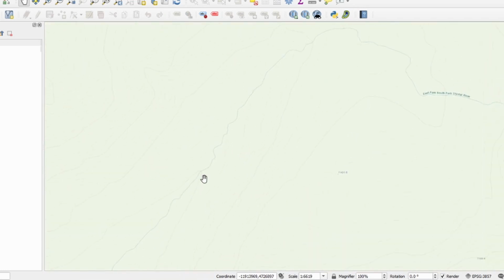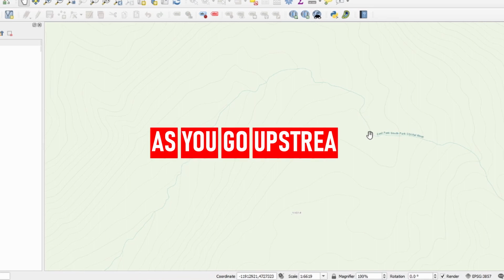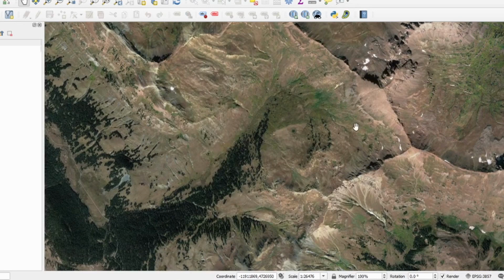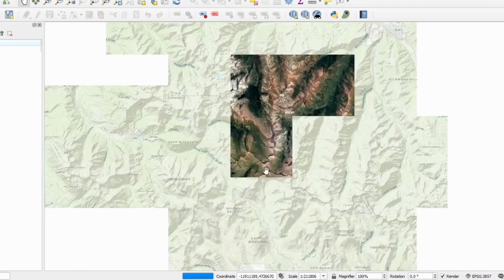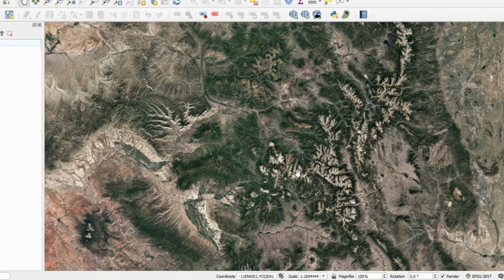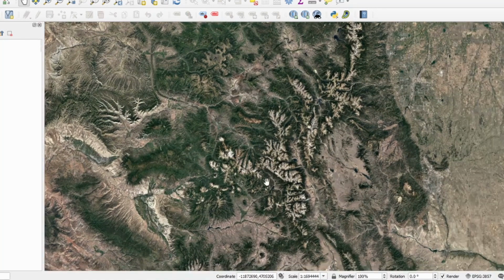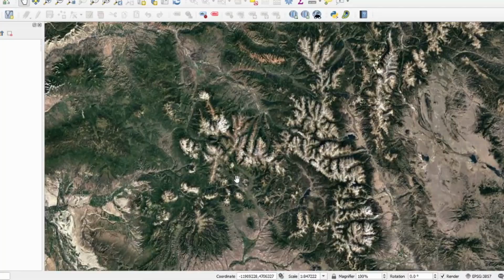Rule of V's - Topographic Maps - GEO-EPOCHS (E5)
Topography.
Rule of Vs.
Geography.

This is a new series that will cover a topic in a short amount of time, hopefully five minutes or less.

In this episode, we follow up to the 'How to read a topographic map' by briefly covering the Topographic Rule of V's. It is important to understand when dealing with stream valleys and figuring out the head of streams and the direction of flow that water would follow. You also want to understand where ridges and saddles are.